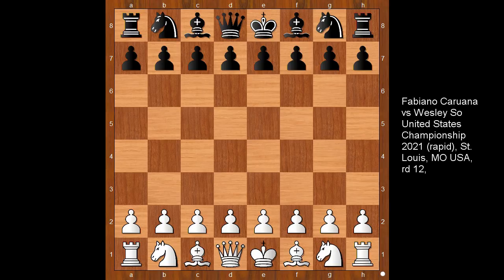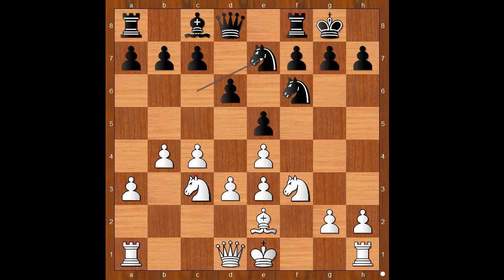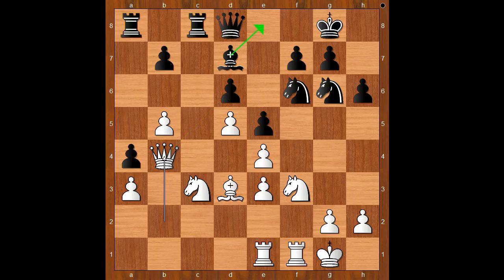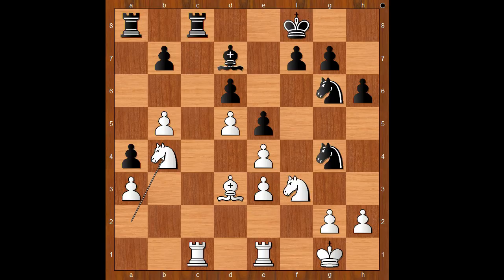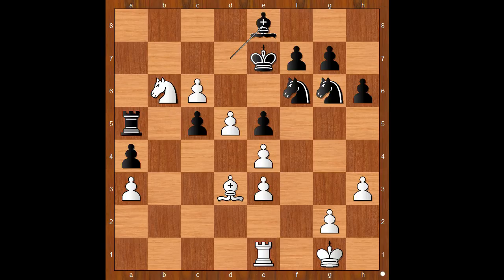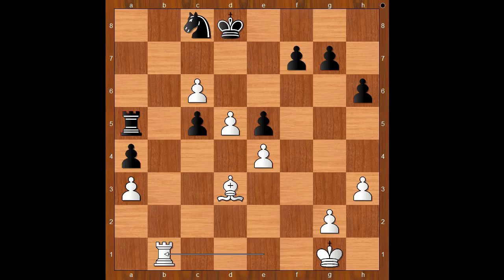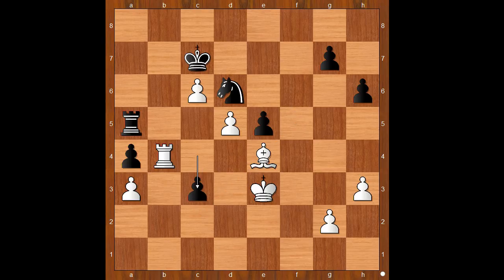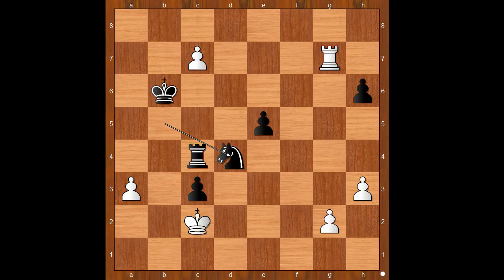With His Back Against The Wall Wesley So Turned The Tables To Become The US 2021 Chess Champion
The most important game of the US chess championship 2021. Wesley So was saved by a miracle knight.

Game description
Fabiano Caruana vs Wesley So
United States Championship 2021 (rapid), St. Louis, MO USA, rd 12, Oct-19
English Opening: King's English. Four Knights Variation Botvinnik Line (A28)  ·  0-1
1. c4 Nf6 2. Nc3 e5 3. Nf3 Nc6 4. e4 Bb4 5. d3 d6 6. a3 Bc5 7. b4 Bb6 8. Be3 O-O 9. Be2 Be3 10. fe3 Ne7 11. O-O Ng6 12. Qd2 Re8 13. Rae1 a5 14. b5 c6 15. Bd1 h6 16. d4 Qe7 17. Bc2 Bd7 18. d5 cb5 19. cb5 Rec8 20. Bd3 a4 21. Qb2 Qd8 22. Qb4 Qa5 23. Qa5 Ra5 24. Rc1 Raa8 25. Na2 Ng4 26. Rfe1 Kf8 27. Nb4 Ke8 28. h3 Nf6 29. Nd2 Ke7 30. Nc4 Rc5 31. Nb6 Ra5 32. Rc5 dc5 33. Nc6 bc6 34. bc6 Bc6 35. dc6 Kd8 36. Nd5 Nd5 37. ed5 Ne7 38. e4 Nc8 39. Rb1 Nd6 40. Kf2 c4 41. Bc2 f5 42. Ke3 Kc7 43. Rb4 fe4 44. Be4 c3 45. Bc2 Rd5 46. Ra4